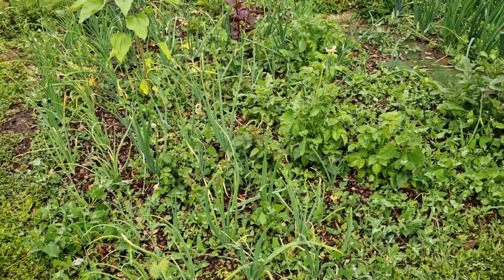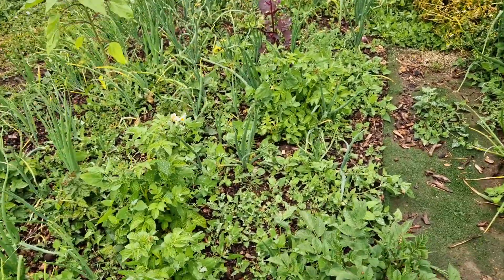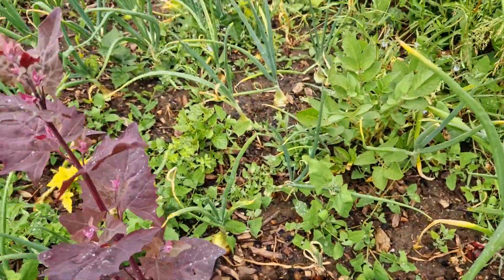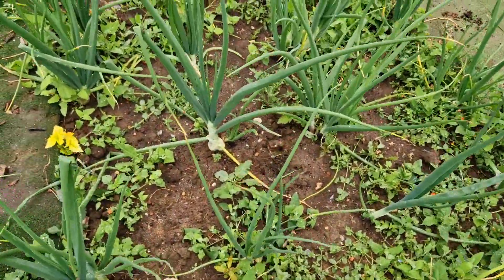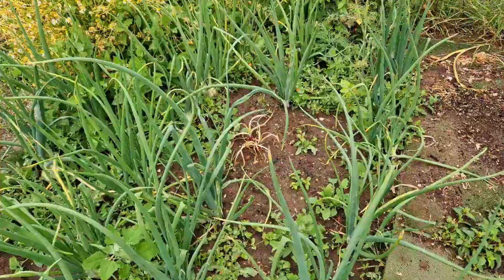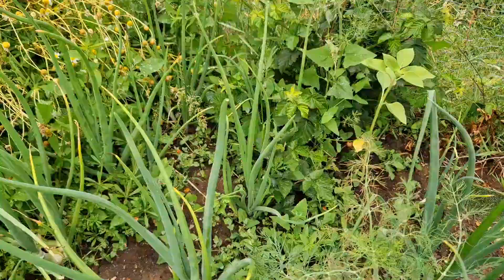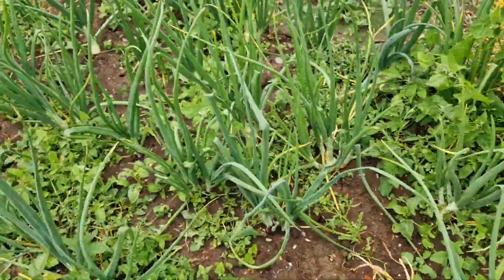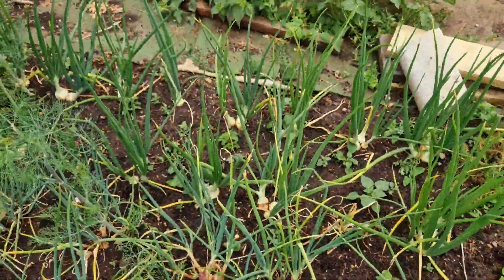😊❤️100 Days Gardening 10 Minutes a Day